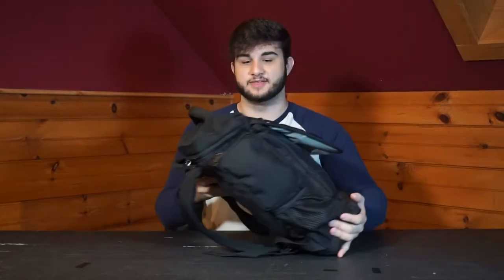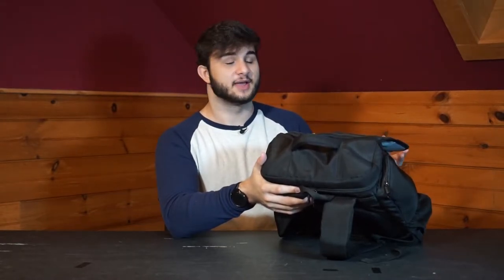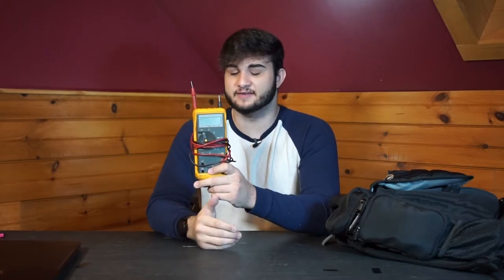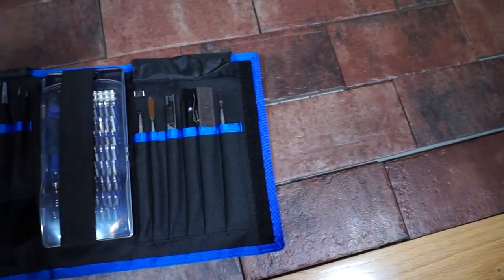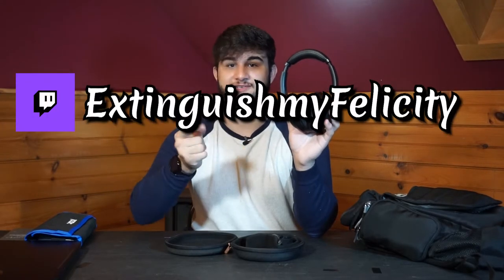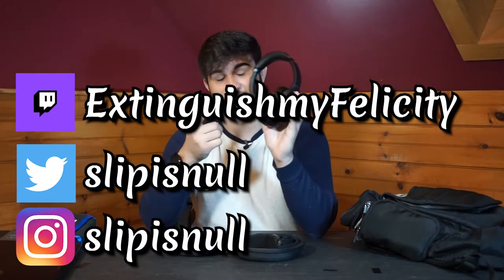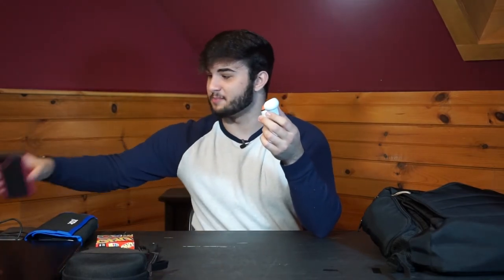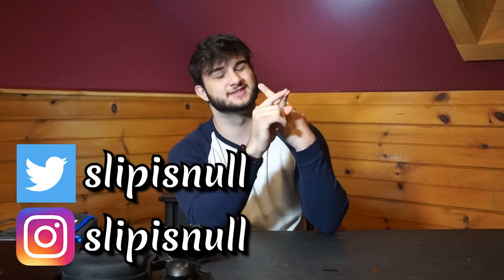What is in my Tech Backpack 2021 Edition!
It's ya boi Slip.
Today we will be discussing the contents of this here bag.
My life is still a mess.

Tool Kit

Sony WH-1000XM4 (Headphones)

UNO Cards